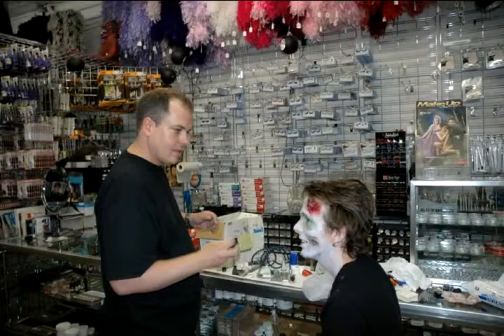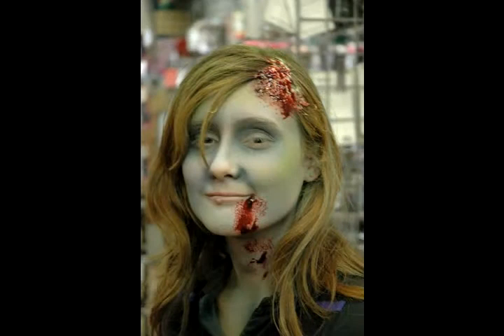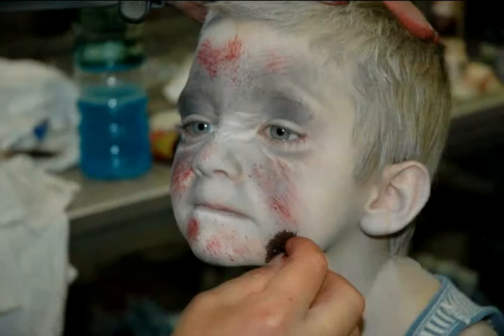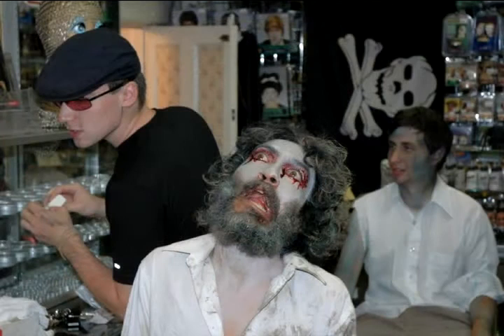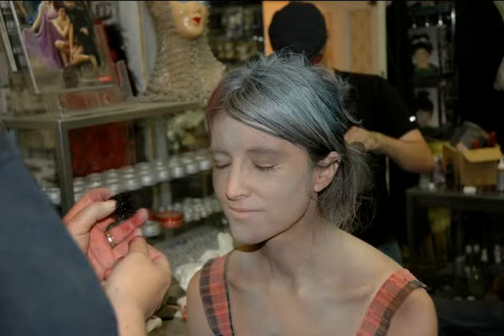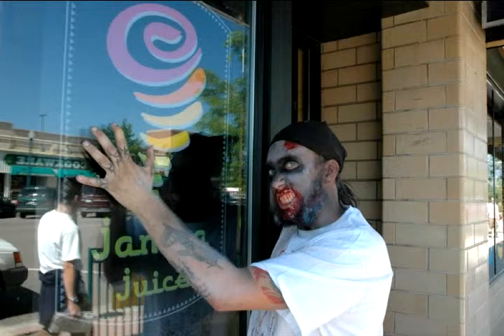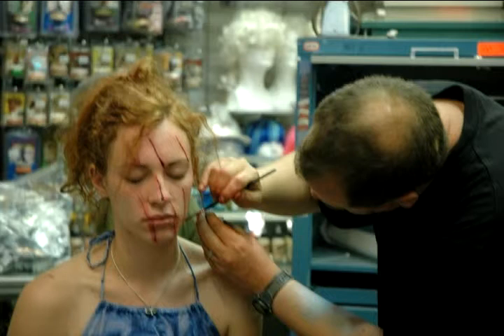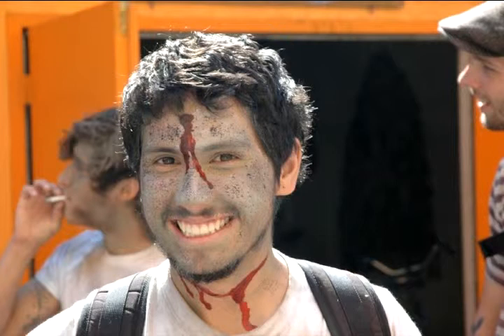How to be a Zombie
Mark Modeer, owner of Zeezos downtown, is a master of makeup. These amazing photos are by Don Goede from two years ago at PrideFest, but you can learn a lot of tricks for whatever your Halloween mask may be.